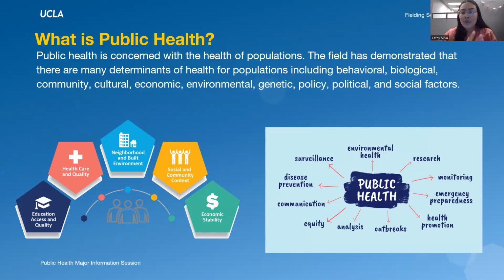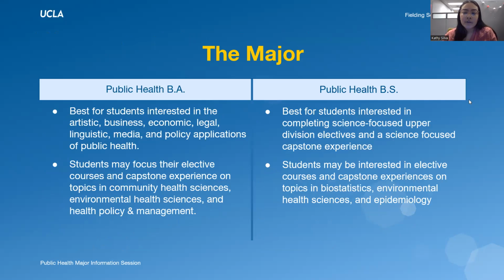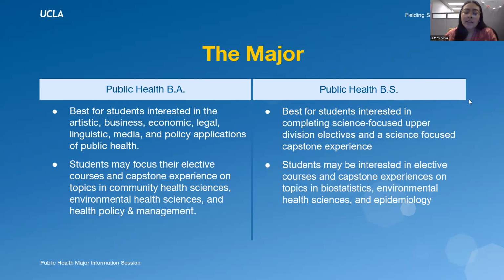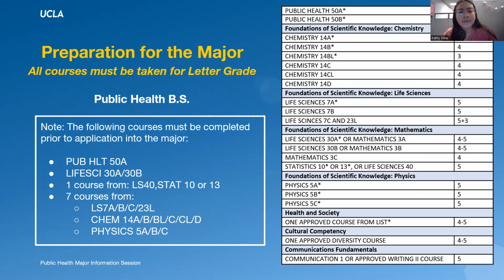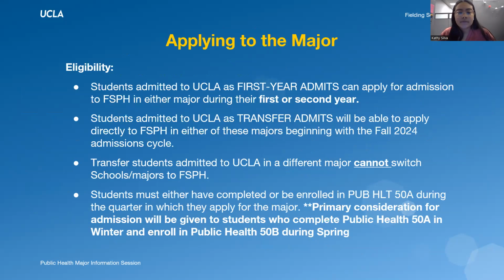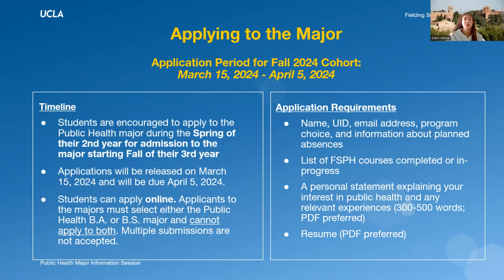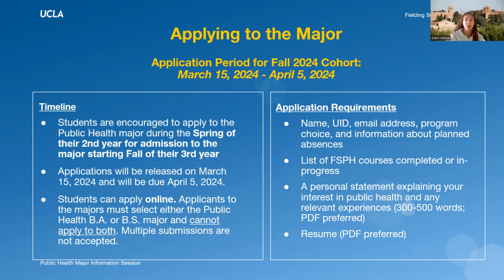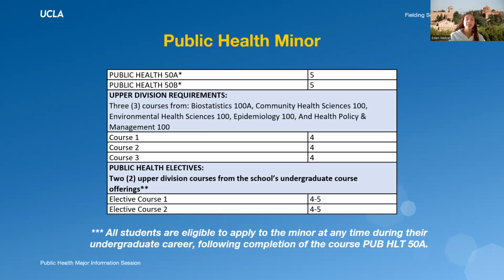2024 FSPH Undergraduate Major Application Workshop